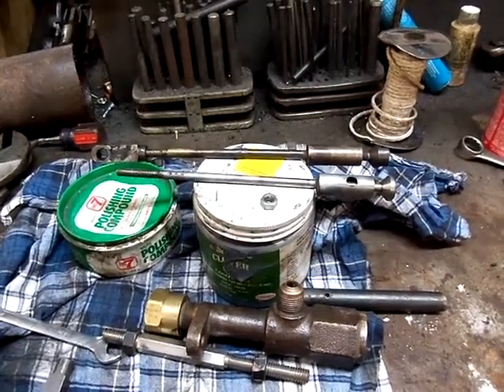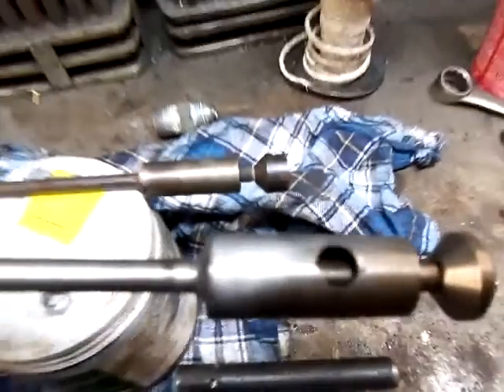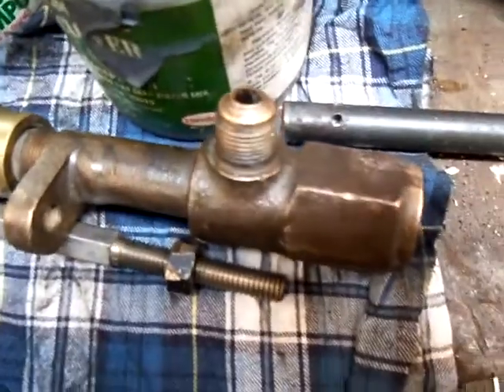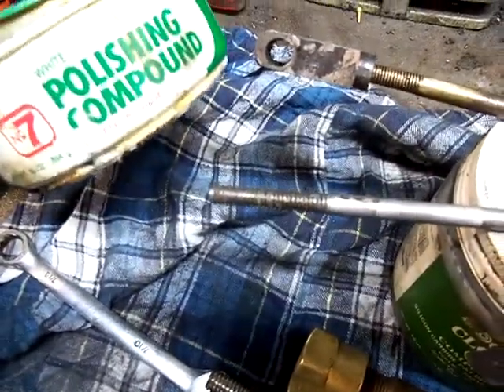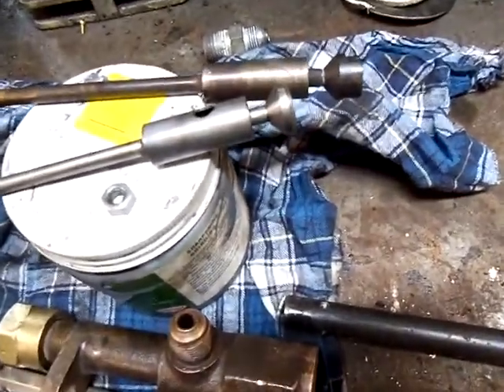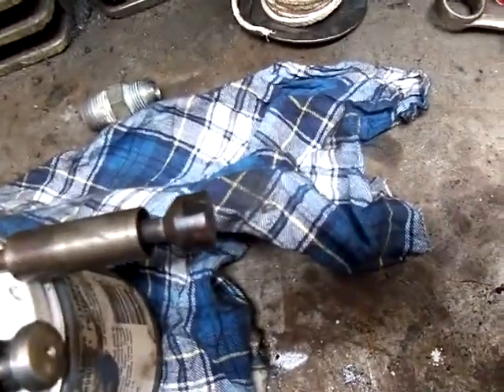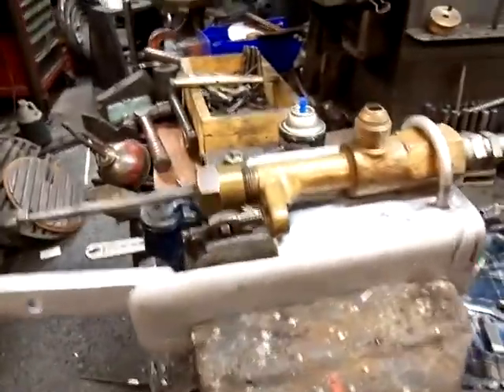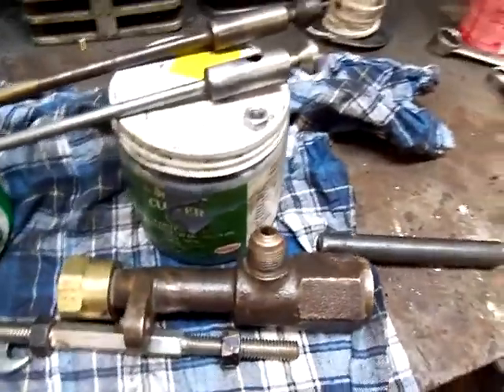Stanley throttle repairs Steam car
Stanley throttle repairs  Made from 440 c stainless stem. Drum And Poppet made from 17-4ph stainless.  Silver solder an pin drum